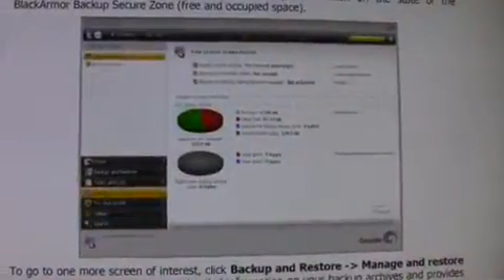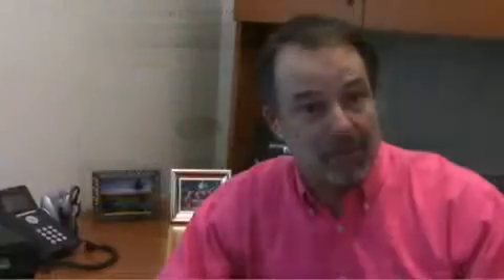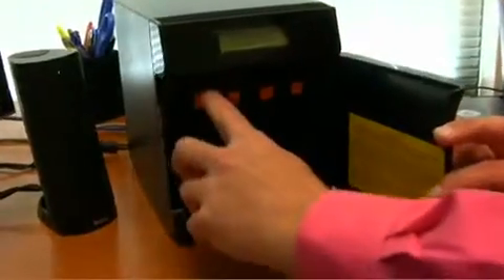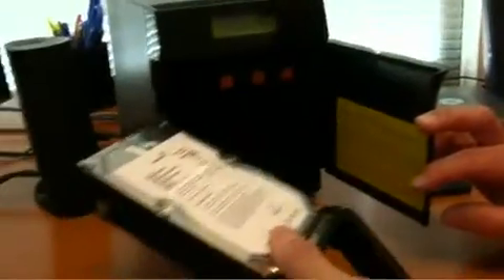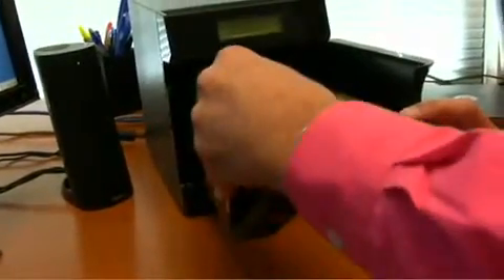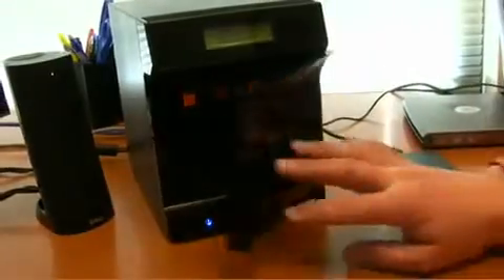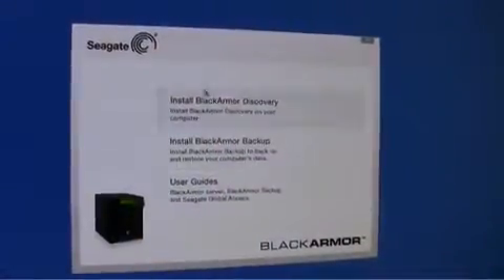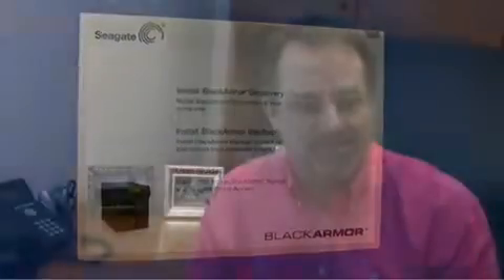Seagate BlackArmor STAU12000200 440 4-Bay NAS Introduction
This Seagate BlackArmor NAS 440 provides small business network storage solutions for up to 50 workstations.